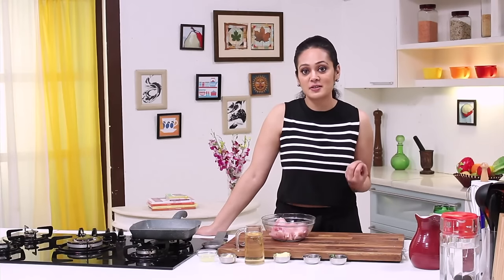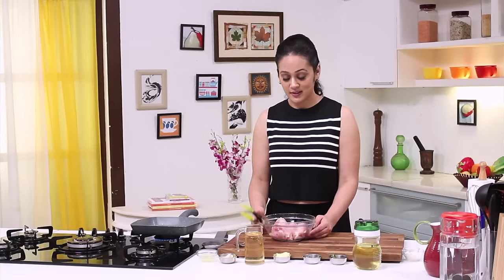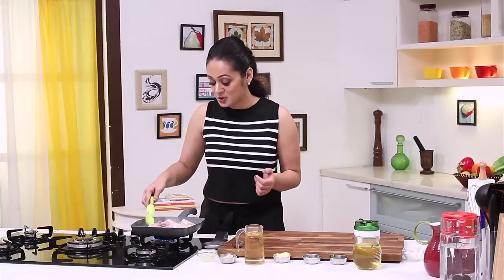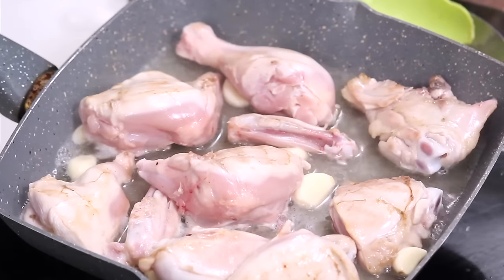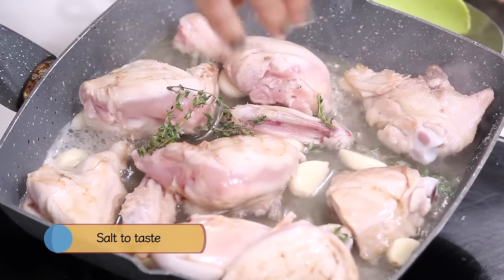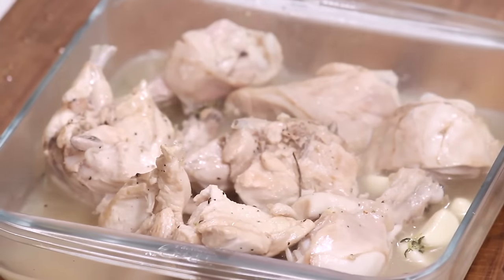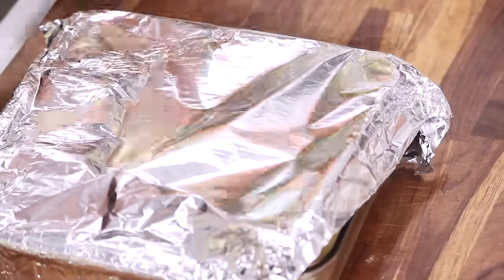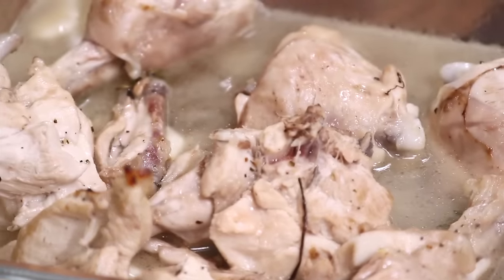Thyme Baked Chicken | Working Women's Kitchen | Chef Pallavi Nigam | Sanjeev Kapoor Khazana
Chicken baked with fresh thyme, garlic and wine - tastes great with bread or steamed rice.

THYME BAKED CHICKEN

Ingredients

800 grams chicken, cut into 1 inch pieces on the bone
4-5 fresh thyme sprigs
8-10 garlic cloves
¾ cup white wine
2 tablespoons lemon juice
1½ cups chicken stock

Method

1. Preheat oven at 200° C.
2. Heat a non-stick grill pan. Add chicken pieces and grill till golden brown from all sides.
3. Add garlic cloves and mix. Add wine and boil for 2-3 minutes.
4. Add thyme sprigs, lemon juice, salt, crushed peppercorns and chicken stock, mix and boil for 3-4 minutes.
5. Transfer the chicken with the liquid into a glass baking dish and cover with an aluminium foil. Put the dish in the preheated oven and bake for 20 minutes.
6. Serve hot.